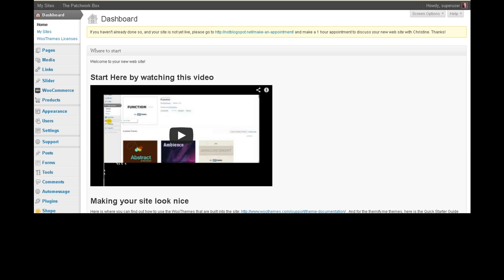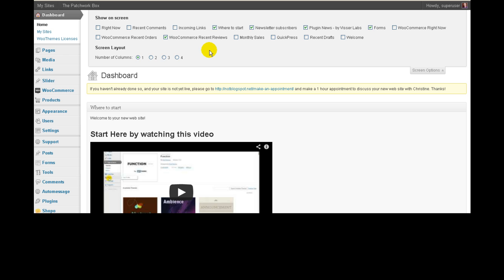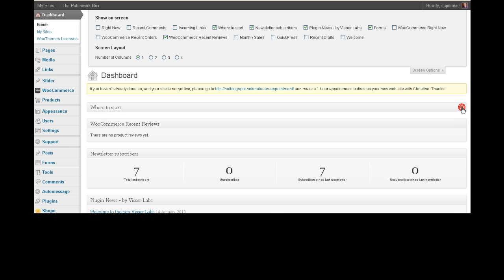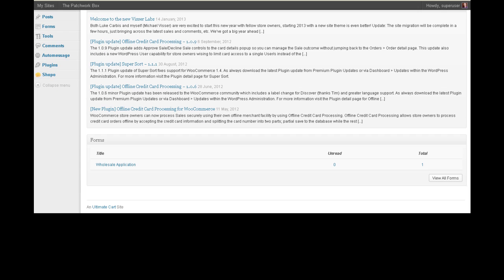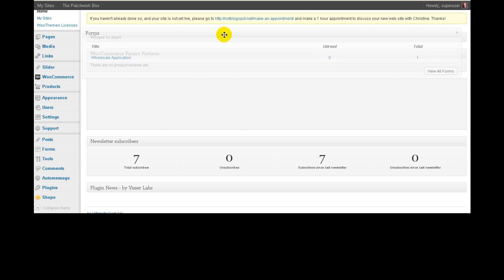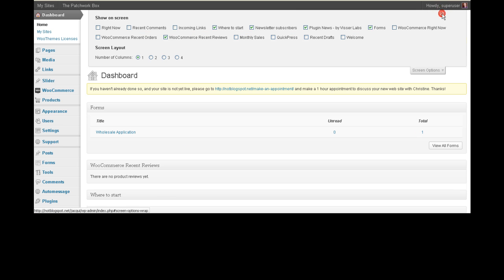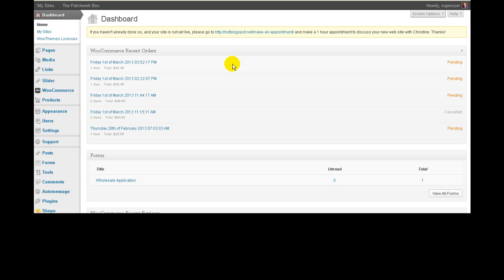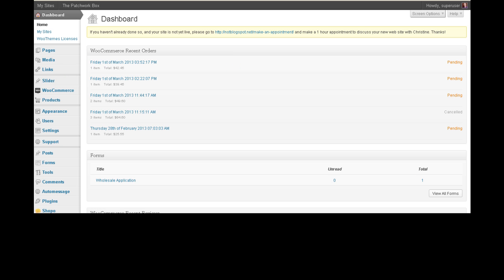WordPress/WooCommerce - Customising Your Dashboard